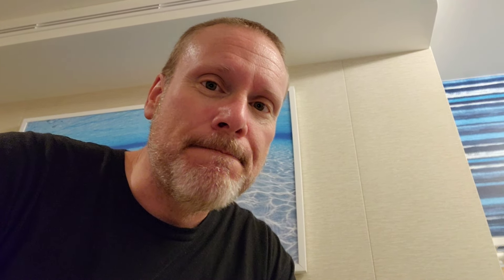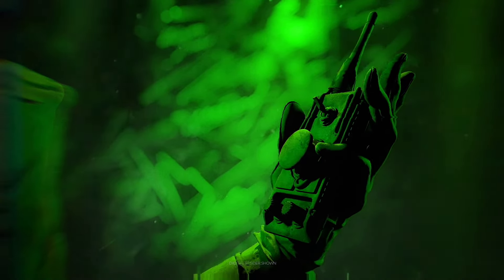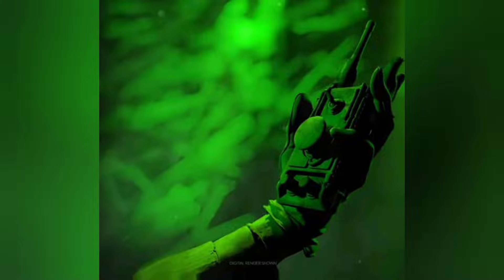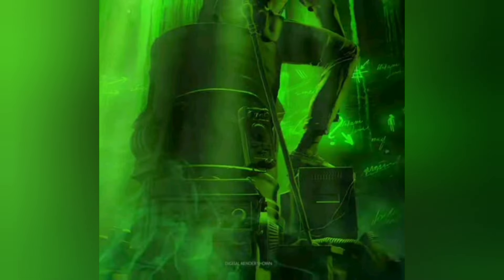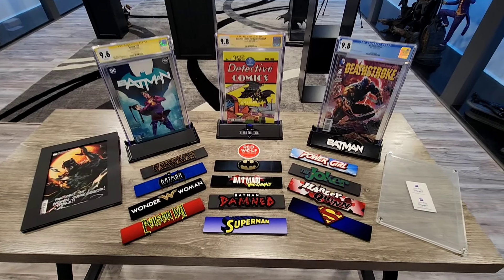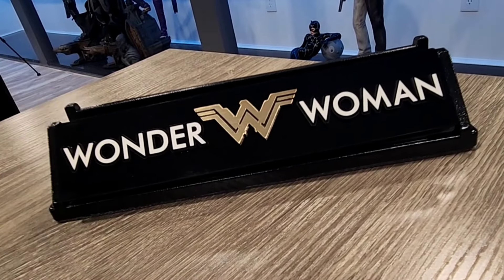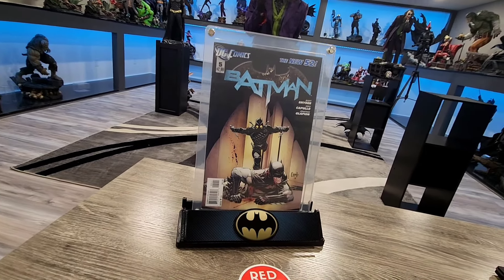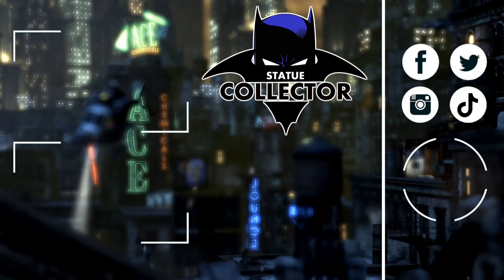Riddler Premium Format Teaser Reaction From Sideshow Collectibles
With Sideshow Con in full effect we've seen some awesome Teasers so far, bit I'm most excited about the Riddler Premium Format and today Sideshow teased us a little more!! What do you think so far?